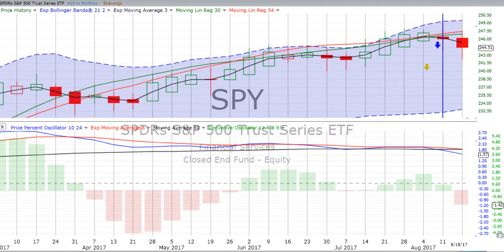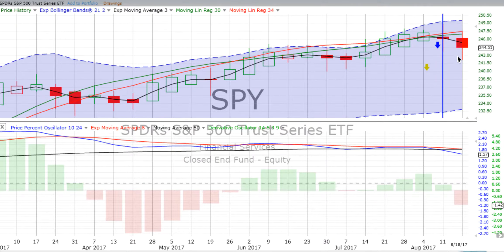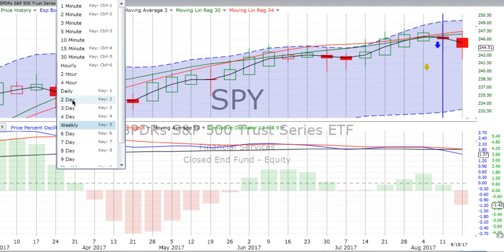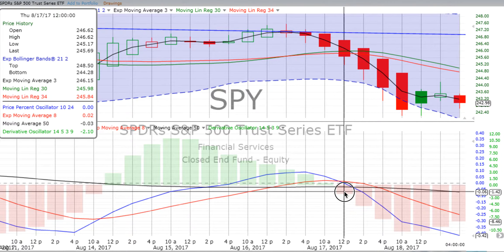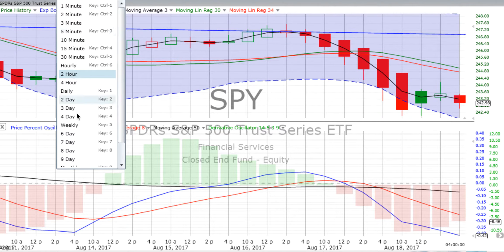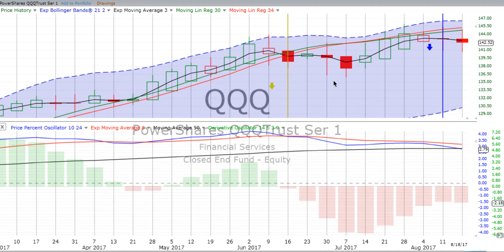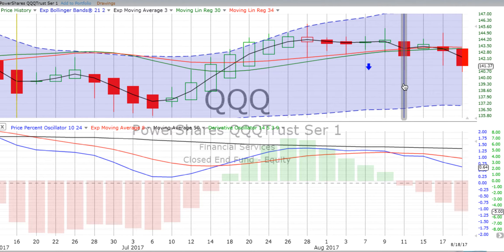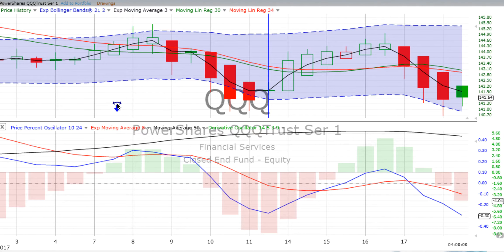Monday, August 21, 2017, Comprehensive Stock Trading Review & Forecast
Here are our comprehensive stock trading chart reviews and forecasts of the S&P 500, the NASDAQ 100, Bonds and Gold. At ChartingWealth.com we urge you to "Follow the charts, NOT the noise!”

Do you have the link to our stock trading chart layout? If not, FIRST go to FreeStockCharts.com. REGISTER and set up a FREE account. Next, OPEN up the charts and CLICK this link to our most up-to-date layout Last, SAVE the layout under File, Save As. Now you have it!

Have you watched our 15 minute “How to Read a Stock Chart” video? If you are serious about investing in stocks, this is a "must watch” training. Here’s the link to the FREE, exclusive video
In just a few short minutes, we update you on stock trading and what we see taking place in the market. At the end of every week, we give you this overview of the S&P 500, NASDAQ 100, Gold & Bonds. We also review the market moving news over the prior five days and what's on the calendar for the next trading week. We want to help you follow the market and improve your knowledge of stock and ETF movements.

We focus on helping you developing your stock trading skills in technical analysis. This activity is the forecasting of future financial price movements based on an examination of past price movements. Like forecasting the weather, technical analysis does not result in absolute predictions of the future. Instead, we try to anticipate what is “likely” to happen to prices over time. Technical analysis can use a wide variety of charting time periods and indicators that show price movements over time.

Since our objective is to predict future prices, it makes sense to focus on price movements. Price movements usually precede fundamental developments. By focusing on price action, technicians are automatically focusing on the future.

The market is a leading indicator and generally leads the economy by 6 to 9 months. To keep pace with the market, it makes sense to look directly at the price movements. More often than not, change is a subtle beast. Even though the market is prone to sudden knee-jerk reactions, hints usually develop before significant moves. We see the hints in our charts.

We post timeless knowledge, along with our daily stock chart reviews that will educate and empower you to become a fearless and accomplished investor!

We standby the proverb, taken from Confucius, the Chinese master of wisdom: “Study the past, if you would divine the future.”

What is the cost to you? PRICELESS.